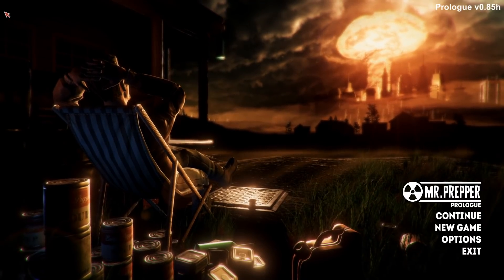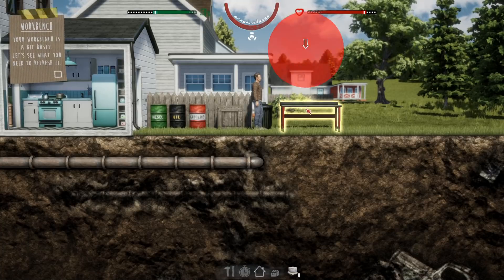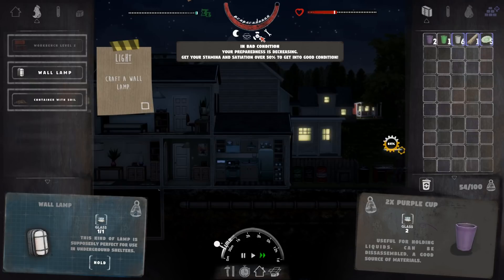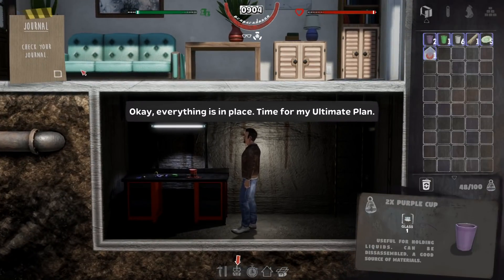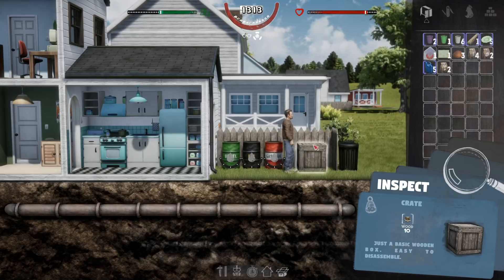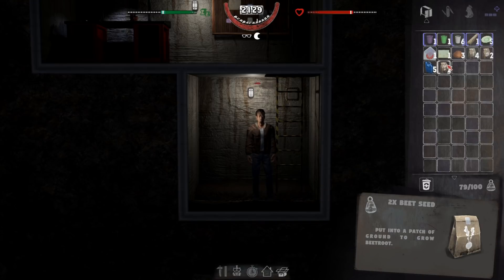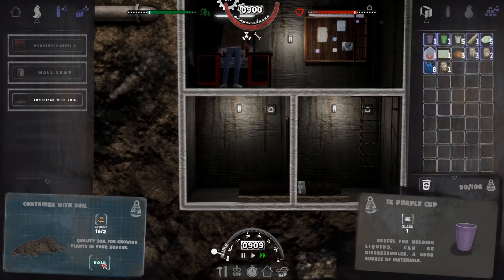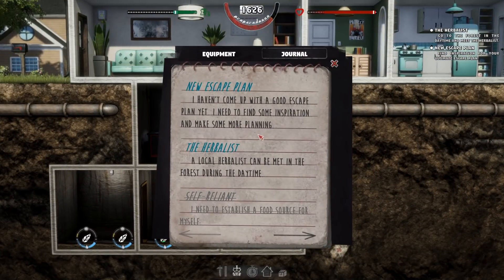NEW - Building a Nuclear FALLOUT Survival Shelter Below My House - Mr. Prepper Bunker Gameplay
Welcome to Mr. Prepper! Mr. Prepper is about to be prepared. You know something is wrong, the risk of a nuclear war is in the air and you need to be prepared for what's coming.

*thanks to the devs for a key to the game.

Mr. Prepper Game Overview:

Mr. Prepper is the guy who lives in a country which once was the land of freedom but step by step its government changed everything. If you don't obey - you disappear. Be as they want you to be or be gone. Our hero decided to oppose, to get out of this delusion of life. The only way for him to hide his plans and his doings is to build an underground shelter and construct a machine that helps him change this situation. But he will need materials, materials so rare in this world - help him get them, help him break the status quo.

Mr. Prepper Gameplay Features:

- Build an underground shelter
- Craft machines that can keep you alive; farms, greenhouses, tools, vehicles etc.
- Trade with neighbors, give them what they need, get what is useful to you
- Make a plan, something needs to be done
- Beware of the secret police, they don't want you to be prepared, they want you to stay under their control.